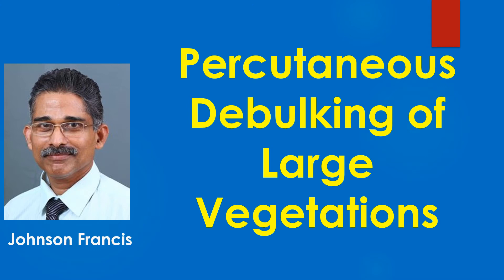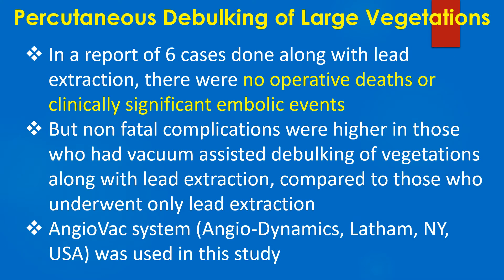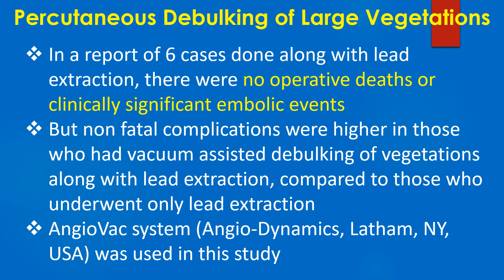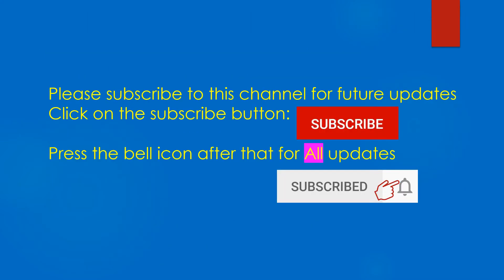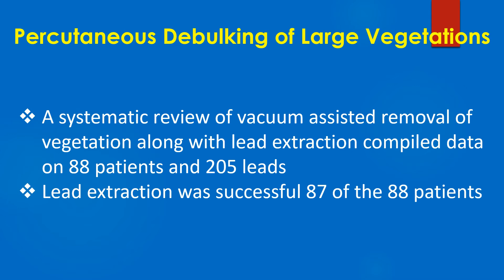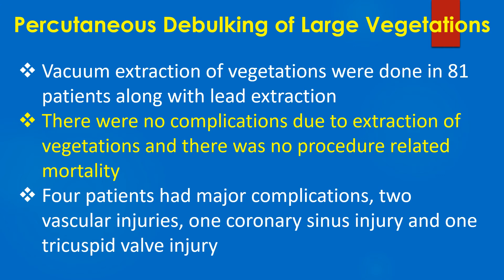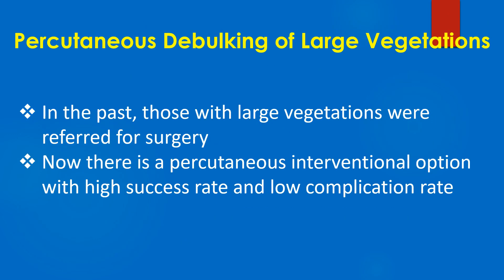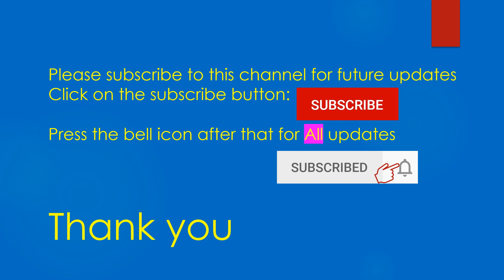Percutaneous Debulking of Large Vegetations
Percutaneous debulking of large vegetations in infective endocarditis is being followed, especially in cardiac implantable device related infections. It is useful in reducing the risk of massive embolism during lead extraction.
In a report of 6 cases done along with lead extraction, there were no operative deaths or clinically significant embolic events. But non-fatal complications were higher in those who had vacuum assisted debulking of vegetations along with lead extraction, compared to those who underwent only lead extraction. AngioVac system was used in this study.